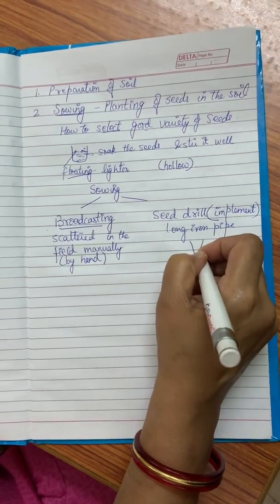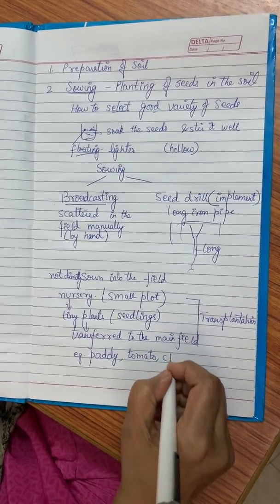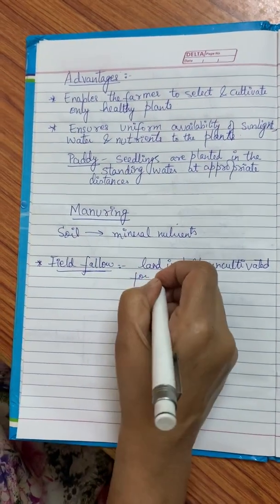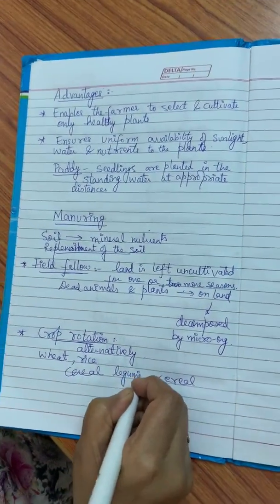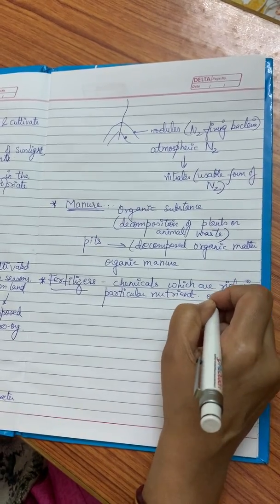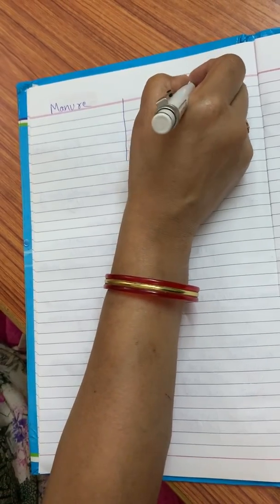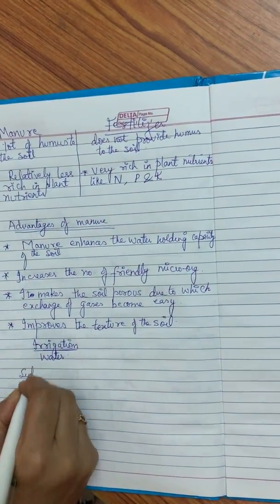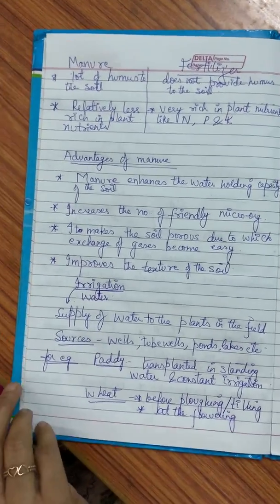Class VIII | Science | Crop Production | Part 2